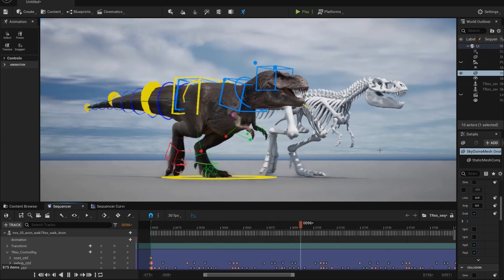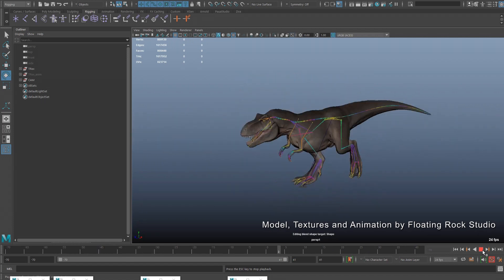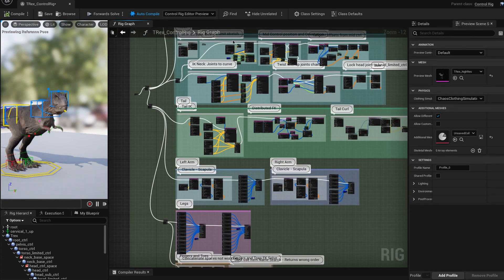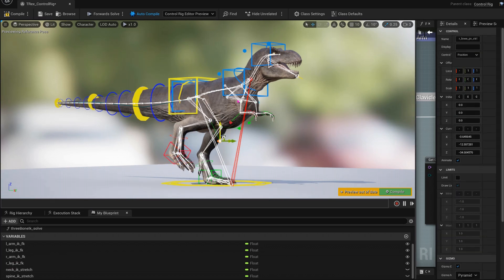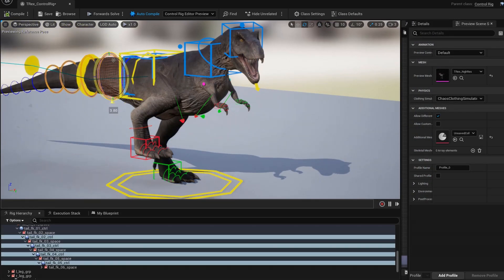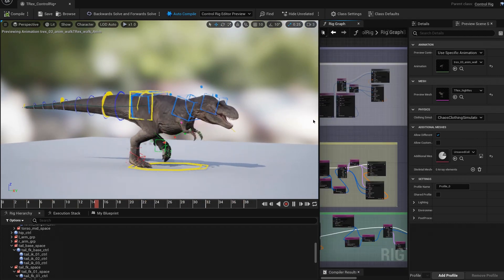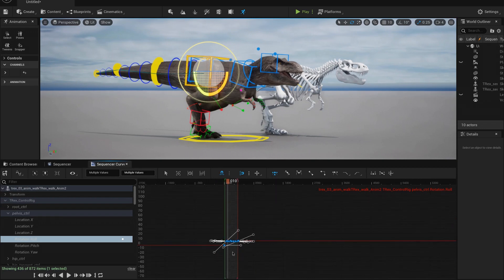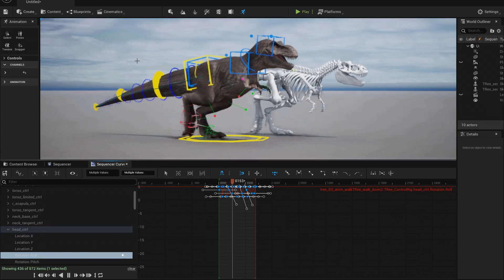T-Rex Rig Unreal Engine 5 using ControlRig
I have made a T-Rex rig in Unreal Engine 5 using ControlRig in my spare time, and it was super fun!
Turn the sound on to hear my thoughts on the tool :)

Special thanks to my friends at @FloatingRock, Laurent and Garrick for the model, textures and animation.